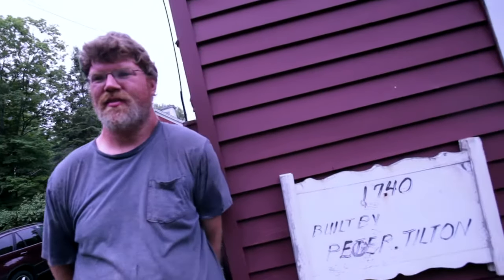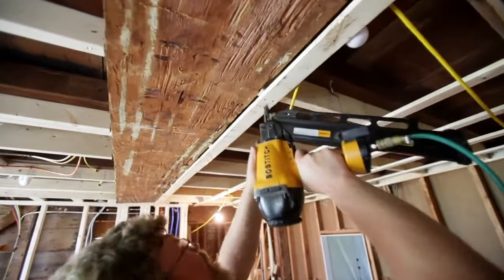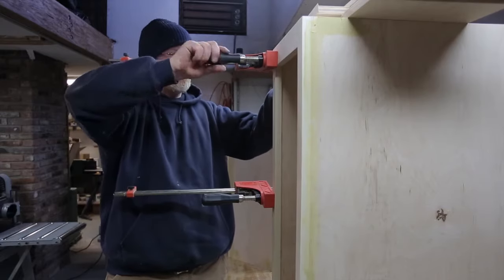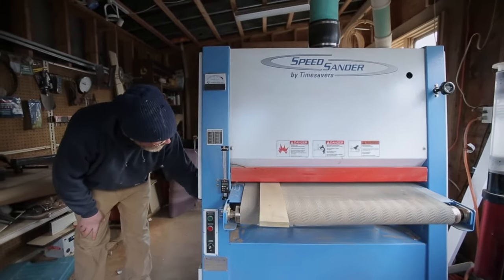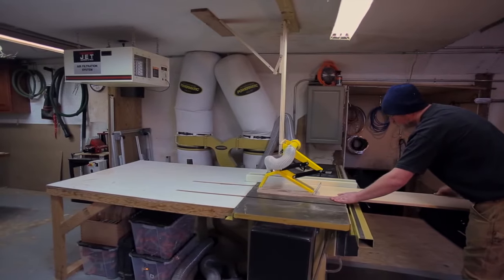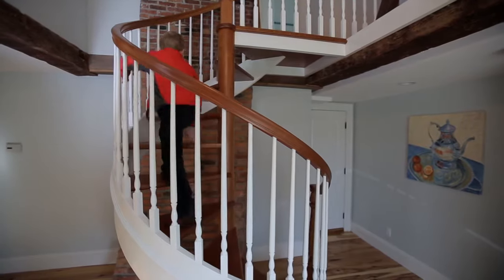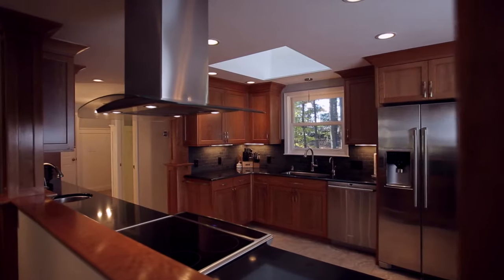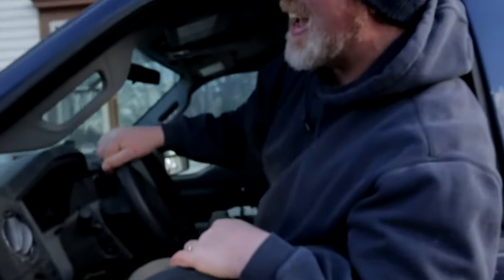Oxland Builders - NH Home Builders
We are a full service remodeling firm located in Stratham NH. We offer services from design and product selection through construction.

Our full-time staff can easily manage bath remodels, kitchen remodels and additions to custom cabinetry and new homes.

Whether it's a new home, a remodel, custom woodworking and cabinetry, or the addition of a deck or screened porch, for Oxland Builders the focus is quality. Over the years Oxland founder Brad Sawler has surrounded himself with people who love the process of building and remodeling as much as he does.

They are talented and versatile and they share a respect for the way construction should be done: with integrity and with a sense of permanence. For Oxland it's about building something that will stand for generations. It's about being there for the customer, too. A bathroom, a kitchen, a new floor, a window installation — or even a minor repair — Oxland customers know they will do it all and they will do it right.

For Sawler himself, Oxland's focus on quality comes from owning the Stratham NH house he grew up in, a house that has stood for more than two centuries, and which is now the site of his woodshop. The team at Oxland builds new homes that are solid and beautiful, and it restores and transforms old ones. Customers will notice that the Oxland team is as strong as the houses it builds.

We are fully insured, lead safe certified, licensed and covered by workers compensation.